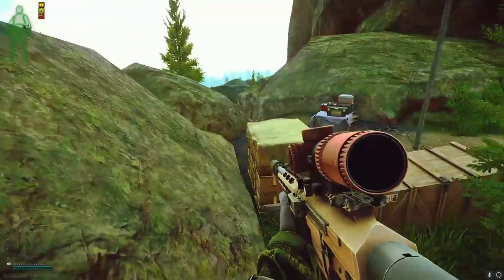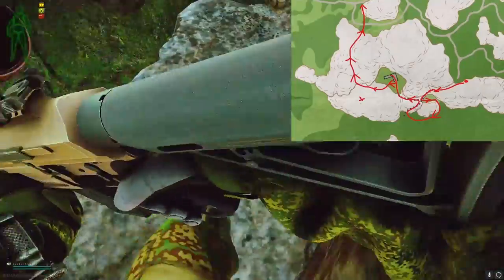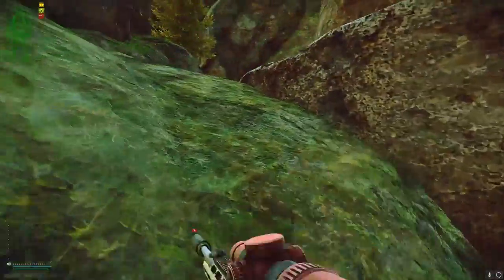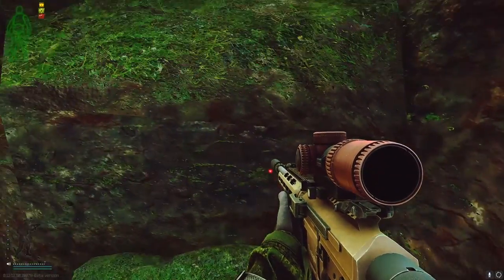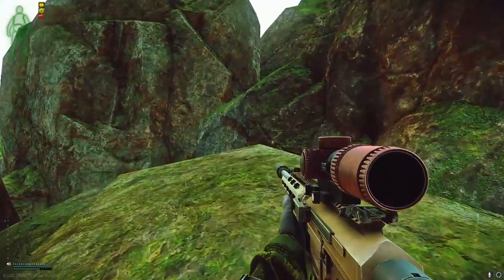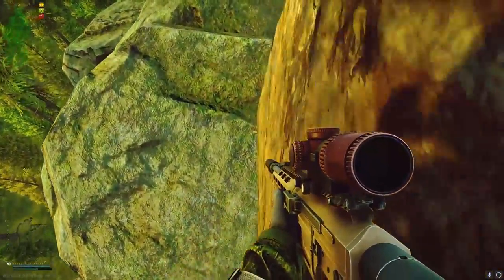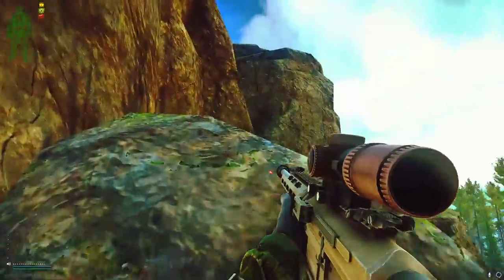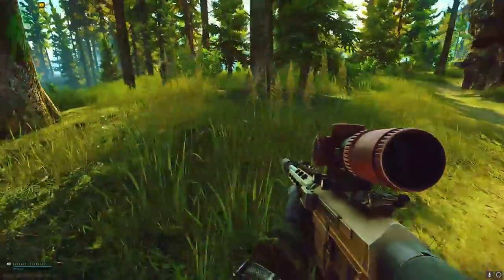Woods Mountain Goat Guide!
AYO, I put together a little guide for various rocks around Woods and how to get up/down them smarter or safer. I hope you enjoy!